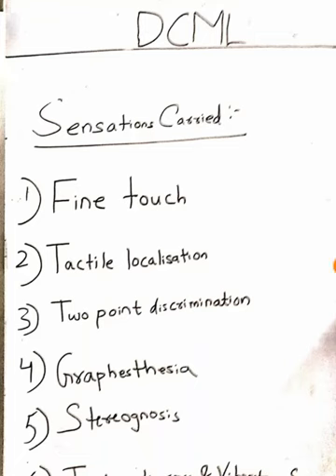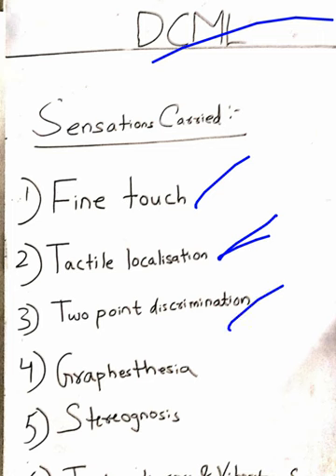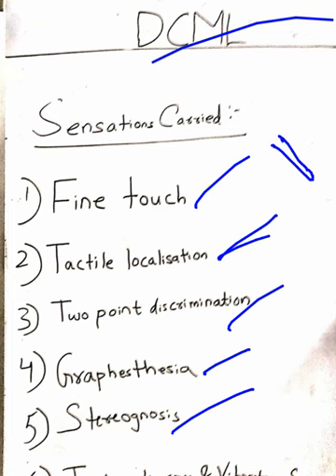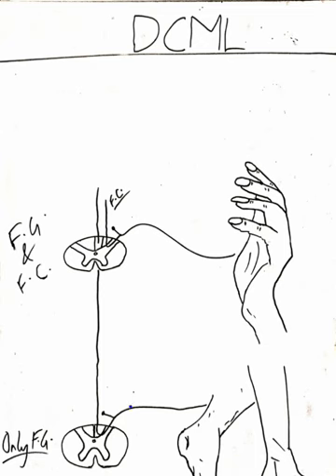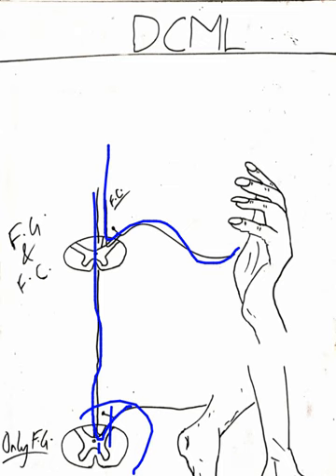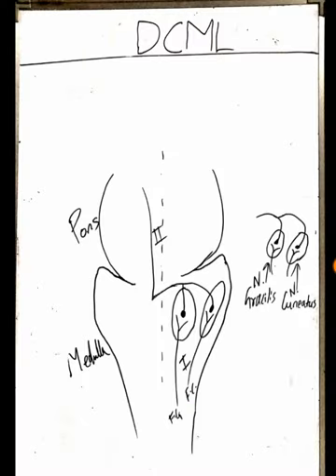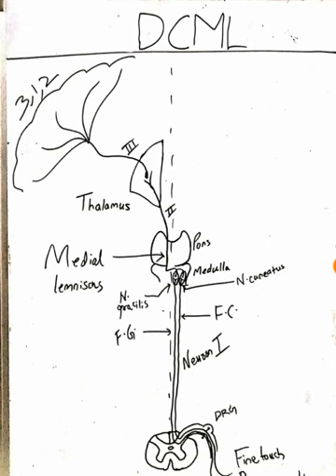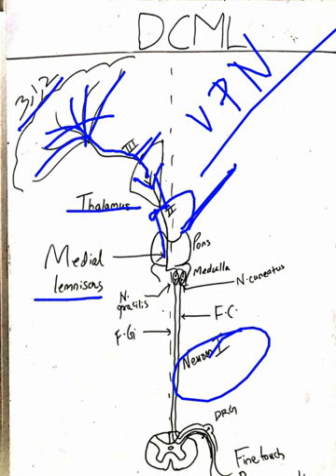DCML PATHWAY | Dorsal column medial lemniscus pathway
A crisp look at the DCML pathway which carries finer sensations from the body into the sensory cortex.